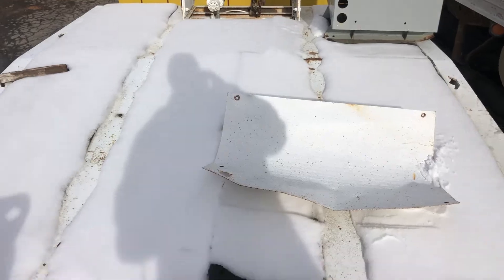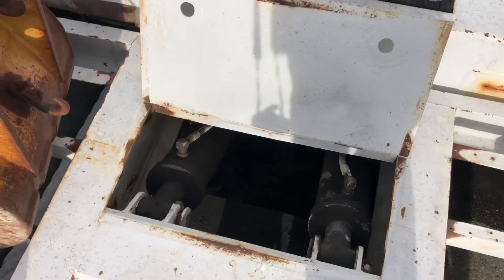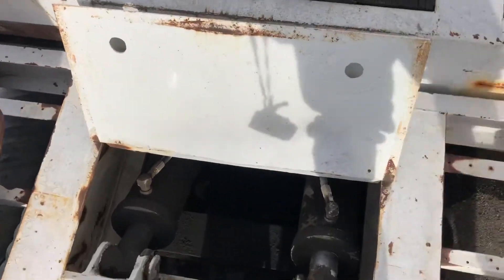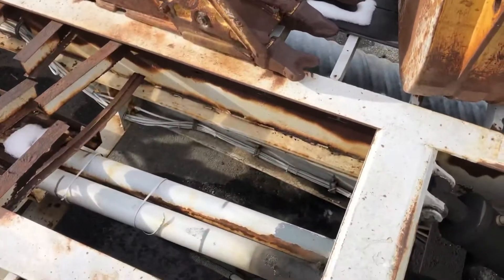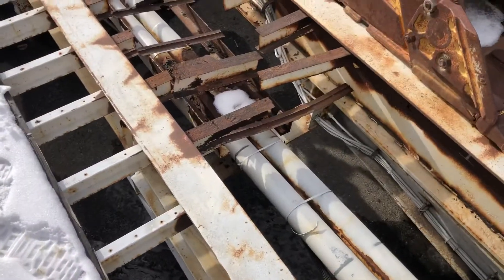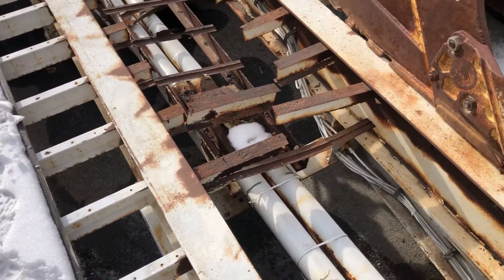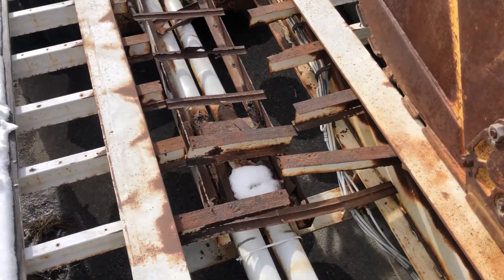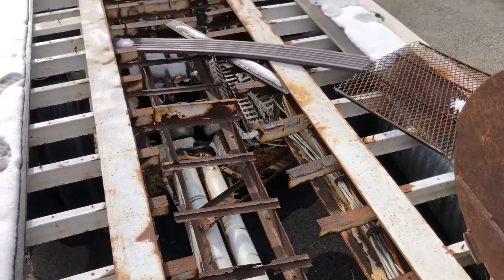November 13, 2020